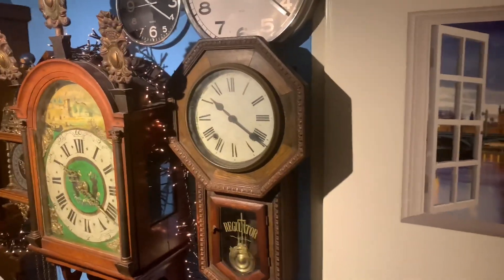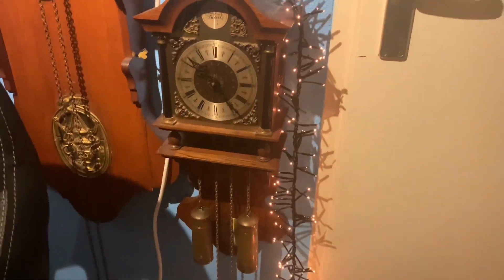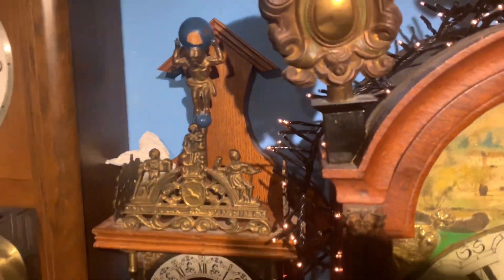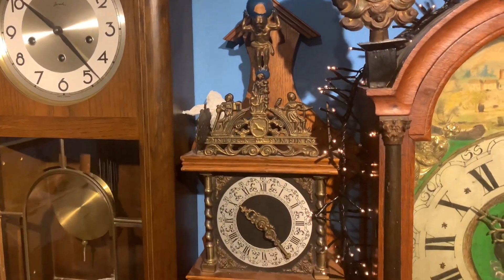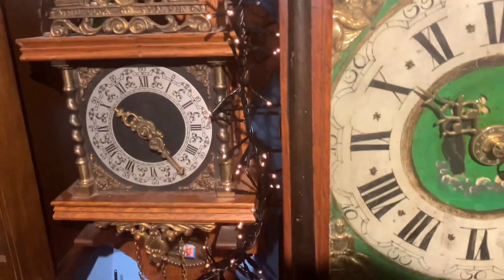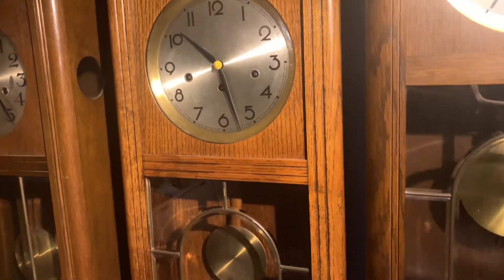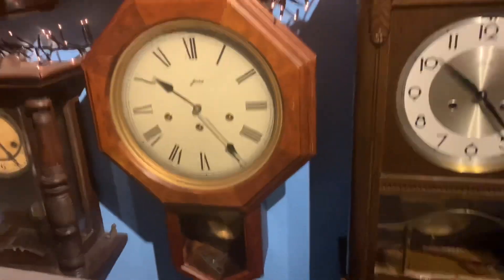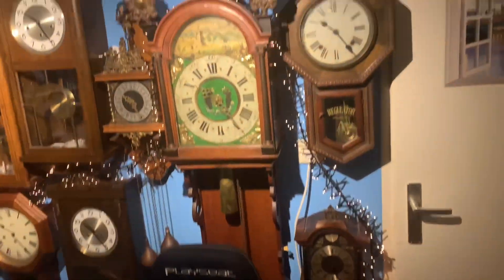All the clocks I’ve fixed in 2023 (part 2 of 3)